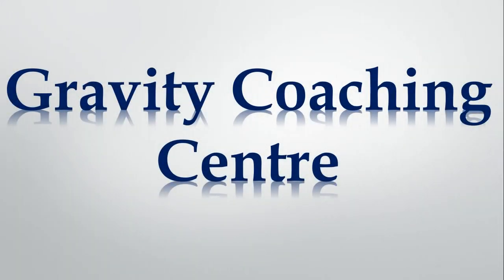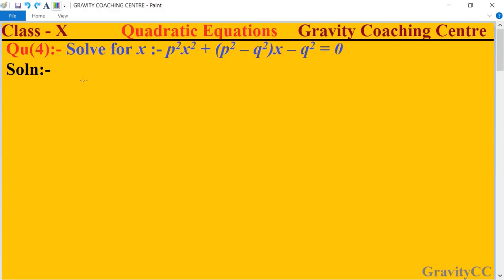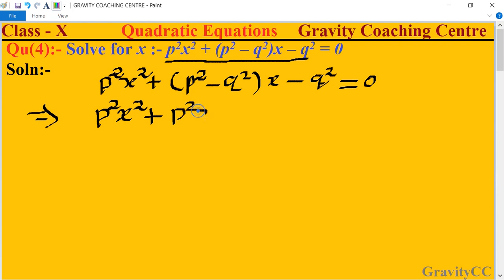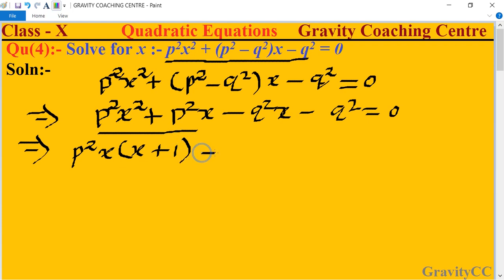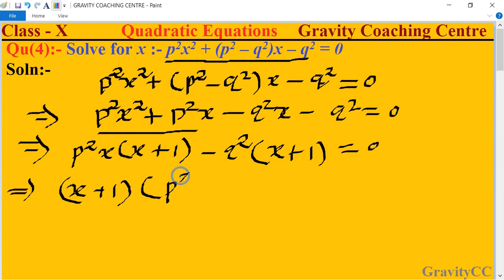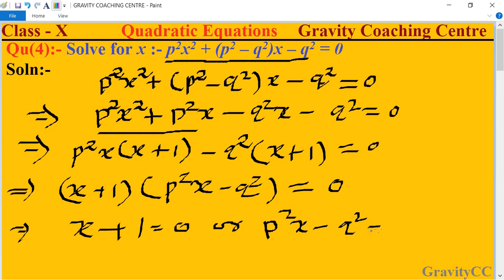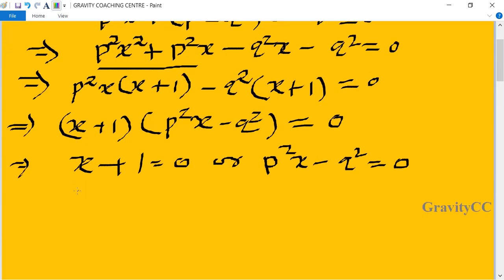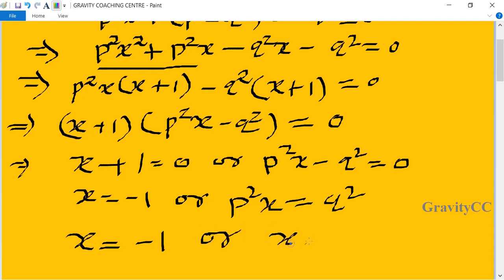Q4 | Solve for x :- p2x2 + (p2 – q2)x – q2 = 0 | p square x square + bracket of p square - q square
Click on below Links for more Questions:-

Qu(4):- Solve for x :- p2x2 + (p2 – q2)x – q2 = 0